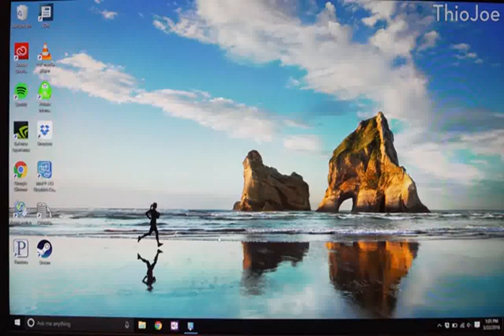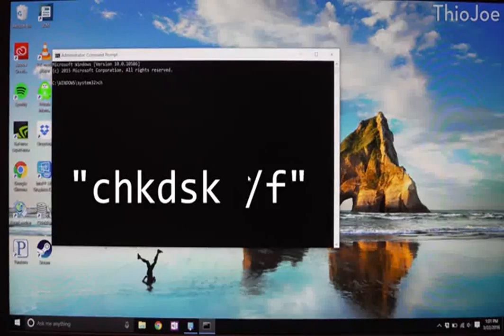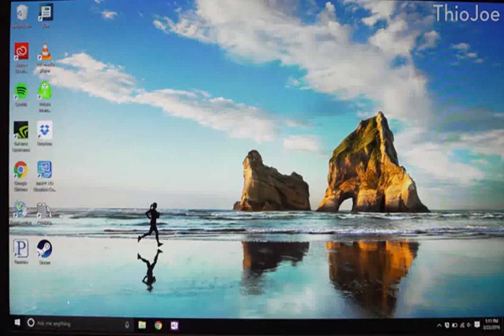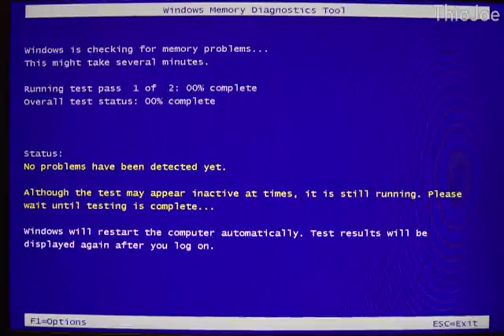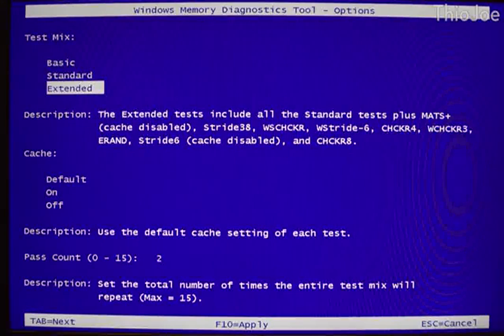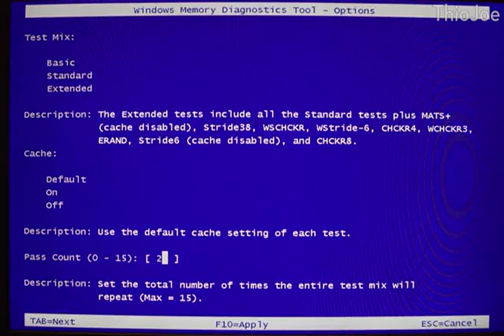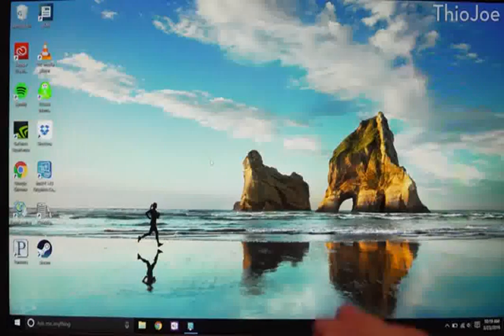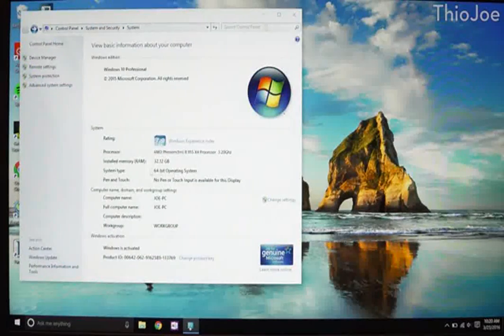Double Your Computer RAM for Free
In this video I show you how to double your computer ram
for free.